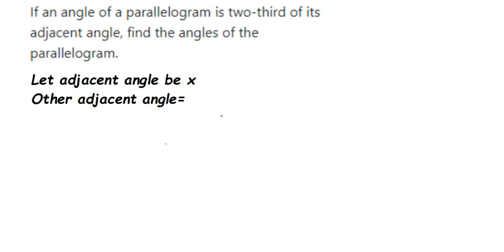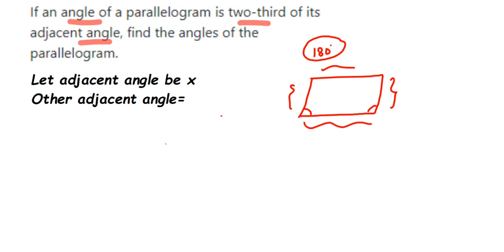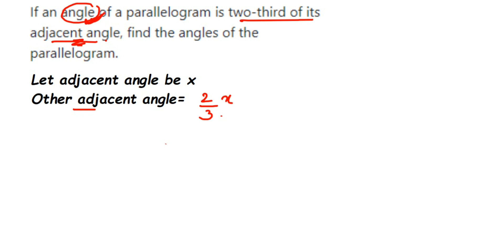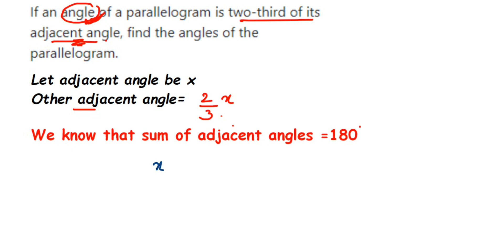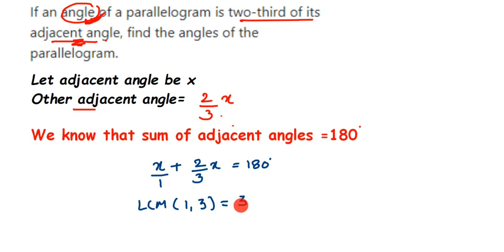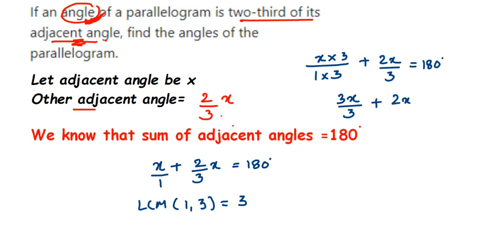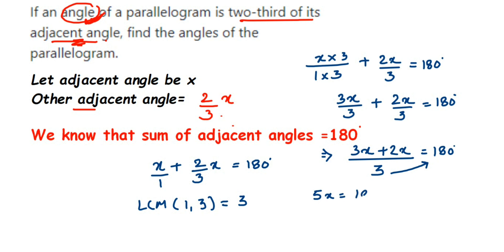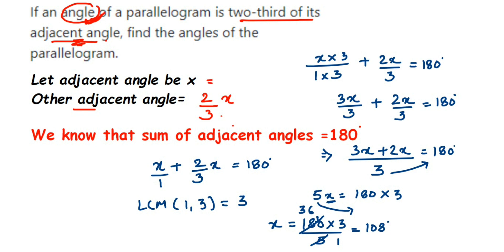If an angle of a parallelogram is two-third of its adjacent angle,find the angles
If an angle of a parallelogram is two-third of its adjacent angle, find the angles of the
parallelogram.